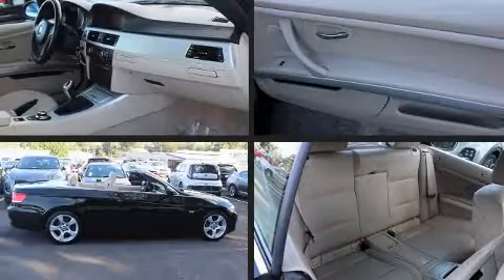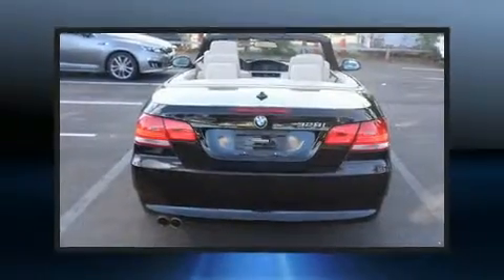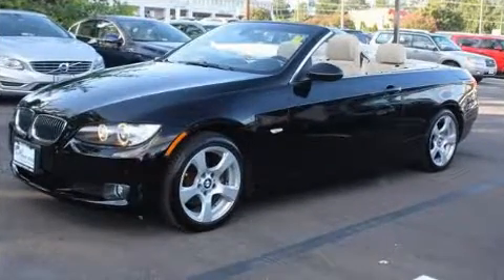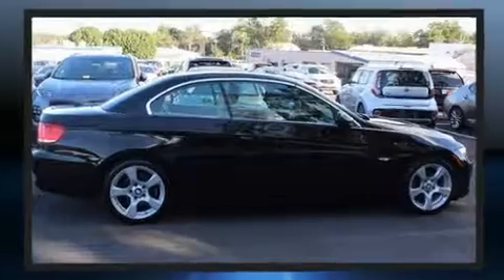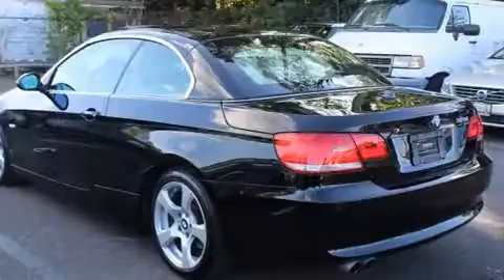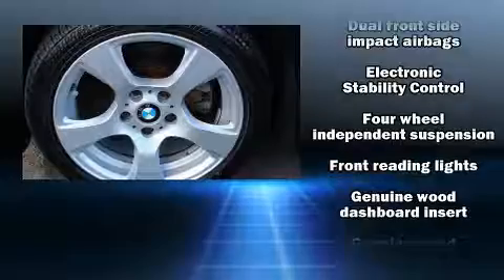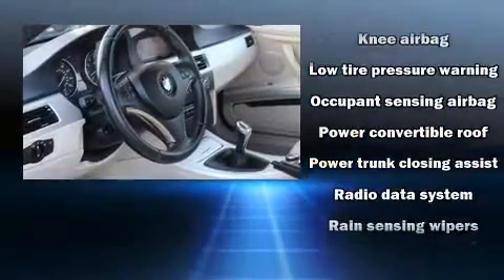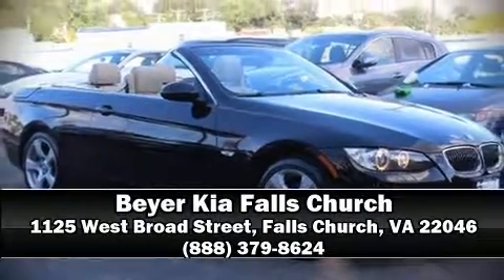2008 BMW 3 Series 328i in Falls Church, VA 22046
Beyer Kia Falls Church
1125 West Broad Street

The 2008 BMW 328i. This 2 door, 4 passenger convertible still has fewer than 60,000 miles! BMW made sure to keep road-handling and sportiness at the top of it's priority list. Under the hood you'll find a 6 cylinder engine with more than 230 horsepower, and for added security, dynamic Stability Control supplements the drivetrain. All of the premium features expected of a BMW are offered, including: power trunk closing assist, front and rear reading lights, an outside temperature display, power front seats, a power convertible roof, cruise control, and more. With high intensity discharge headlights illuminating your path, you'll always appreciate maximum visibility. BMW also prioritized safety and security with features such as: knee airbags, front side impact airbags, traction control, brake assist, ignition disabling, and 4 wheel disc brakes with ABS. You'll never lose visibility with rain sensing wipers, which activate automatically when the drops start to fall. A Carfax history report provides you peace of mind by detailing information related to past owners and service records. We pride ourselves in the quality that we offer on all of our vehicles. Please don't hesitate to give us a call.